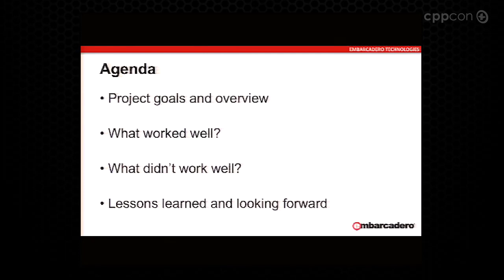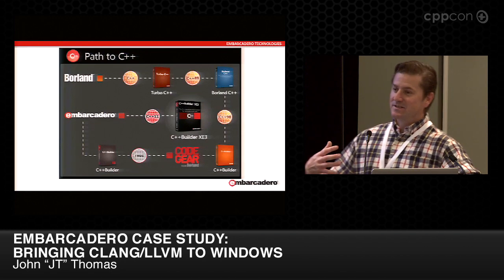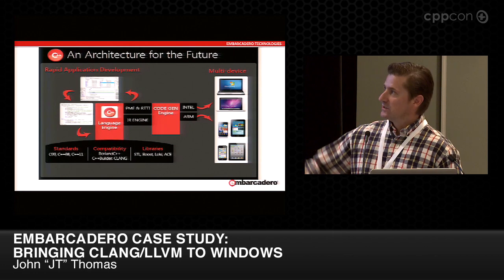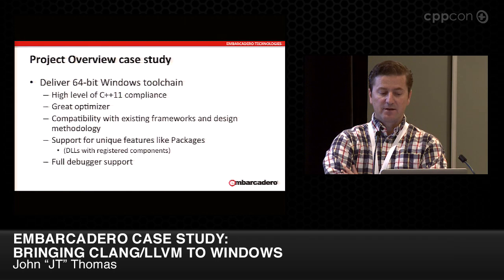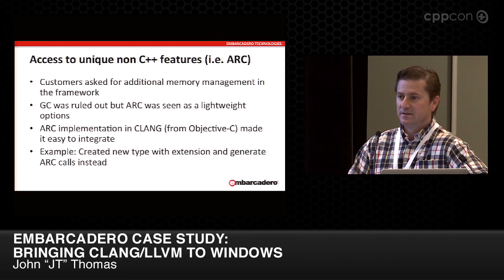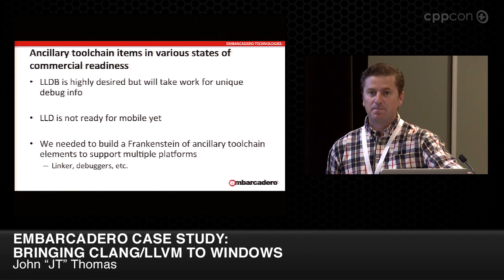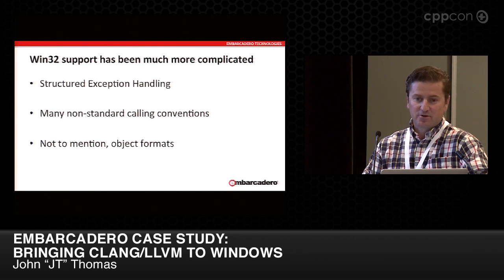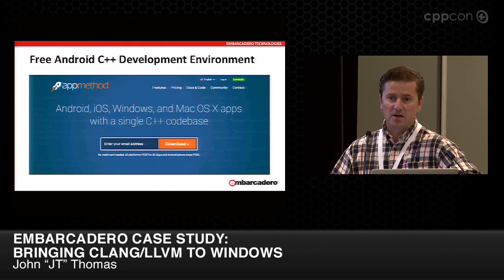Embarcadero Case Study: Bringing CLANG/LLVM To Windows - John "JT" Thomas [ CppCon 2014 ]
CLANG/LLVM delivers a highly conforming C++ compiler and architecture for targeting multiple CPUs, and, as such, has seen success in iOS and other operating systems. Embarcadero has successfully delivered the first commercial compiler for Windows based on CLANG/LLVM. This session describes the benefits of CLANG/LLVM as well as the challenges in bringing it to the Windows operating system. Particular emphasis is placed on the managing the changes in CLANG as well as the additional features added to enable Windows development.
John "JT" Thomas, Director of Product Management at Embarcadero Technologies, has more than 15 years of product management and product development experience including hands-on experience with the early versions of Delphi and C++Builder at Borland Software. Previously, JT held product management positions at mobile Linux vendor MontaVista Software and at Research in Motion. He earned his Computer Science degree from University of California, Santa Cruz and his MBA and MSE from San Jose State University. handle: @FireMonkeyPM
Optimized And Managed by Digital Medium Ltd - events.digital-medium.co.uk